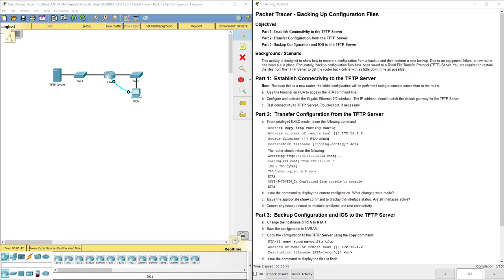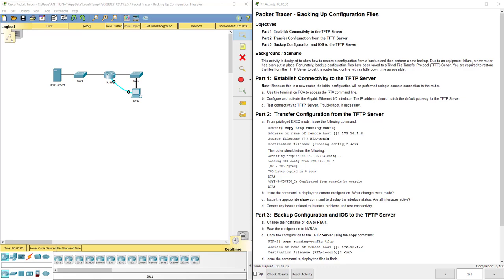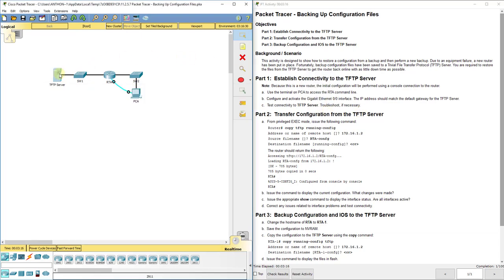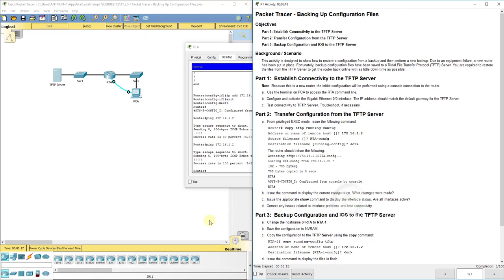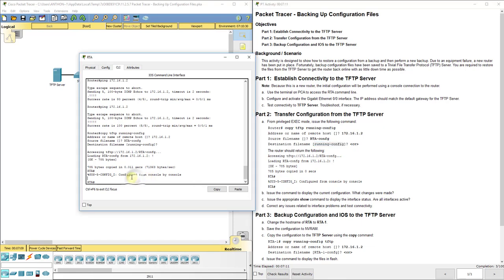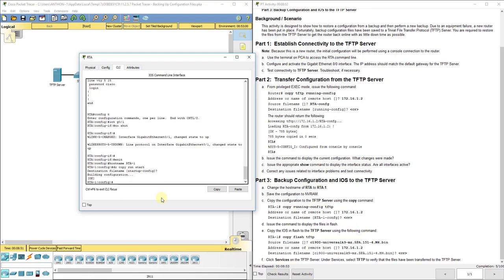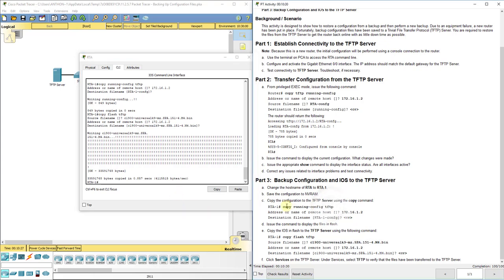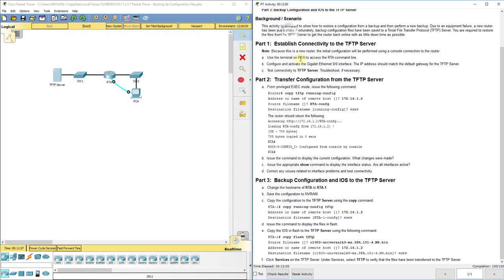PKT 11.2.5.7 - Backing Up Configuration Files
This video walks through completing PKT 11.2.5.7 - Backing Up Configuration Files. This Packet Tracer assignment is part of the Cisco R&S Intro to Networks version 6 curriculum.